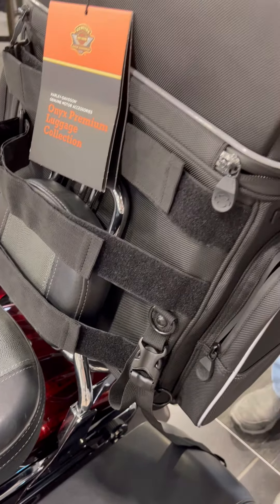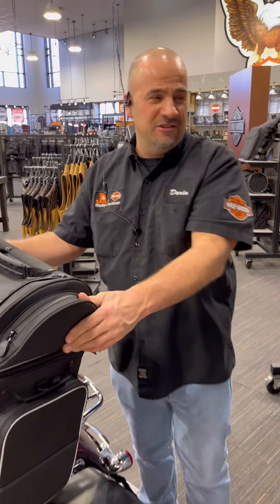Weekly Parts Update with Our Part Specialist Darin!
Tune in to learn more!